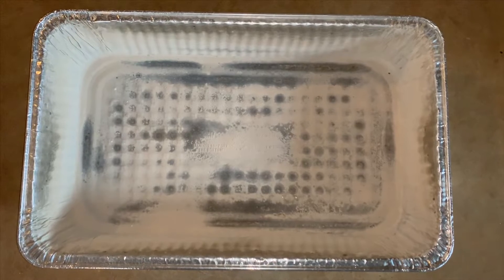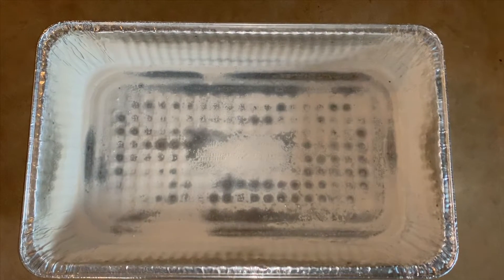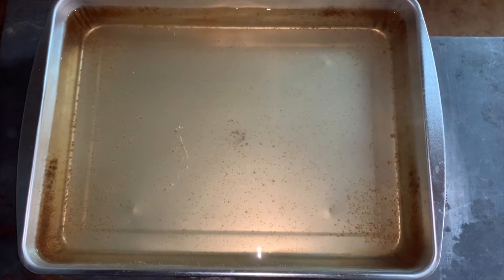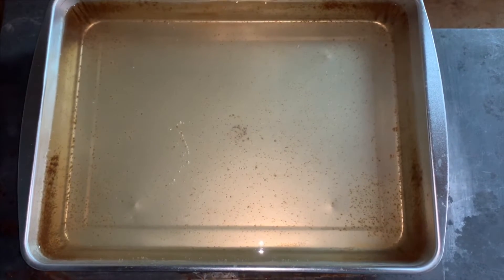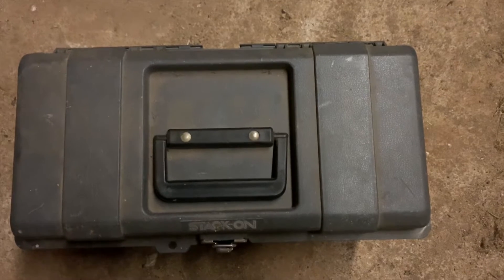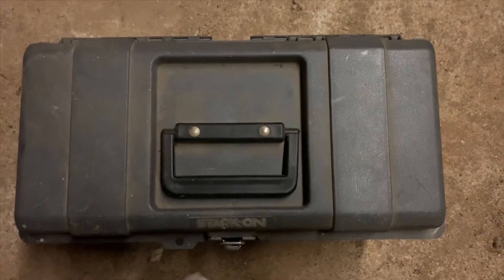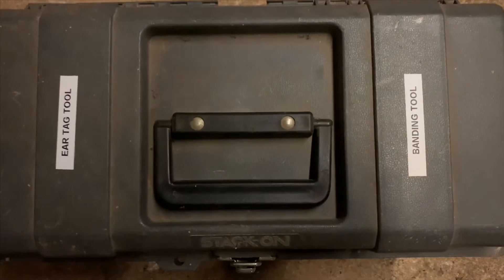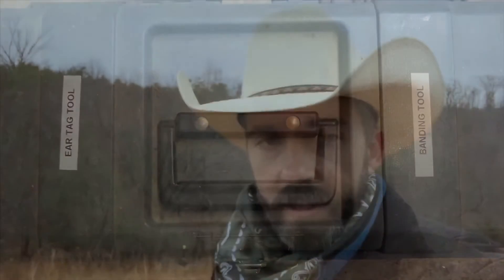Two Quick Improvements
Lean Farming
Lean Farmer
Life Out There
2 Second Lean
Fix What Bugs You